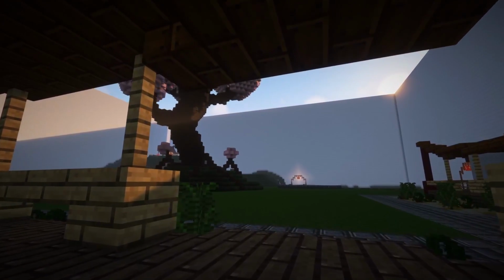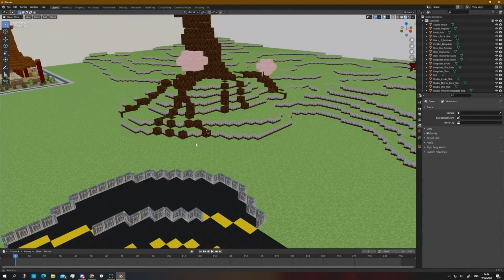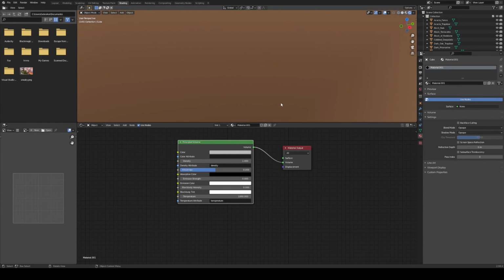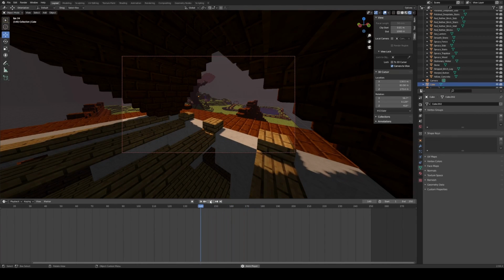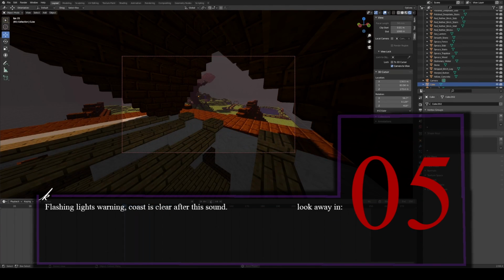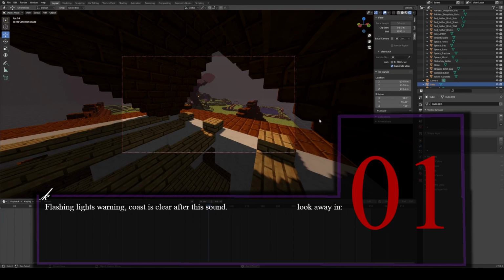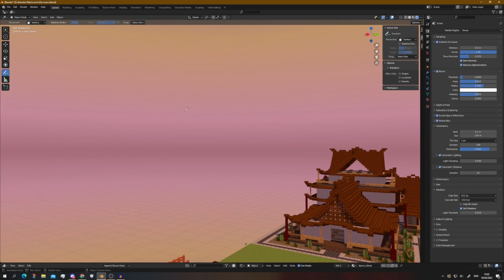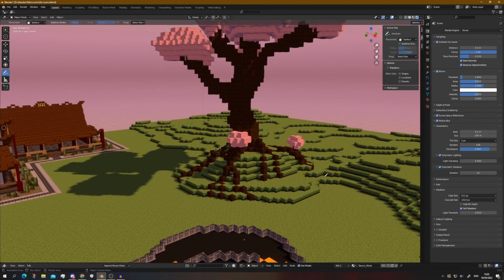From minecraft to model Blender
this is the start of a big series, we hope u enjoy

people in this video:
Simly: Error; could not get link

-outro: the old vinyl -- claus D atarangi